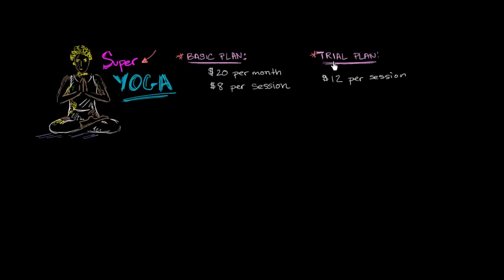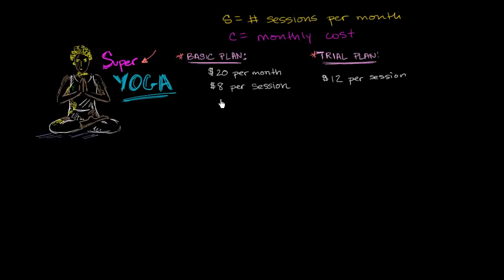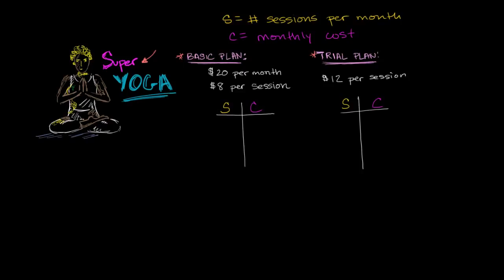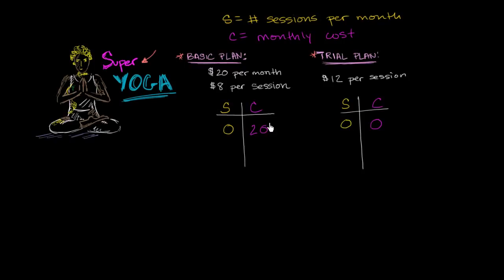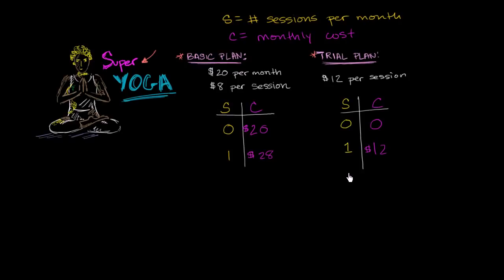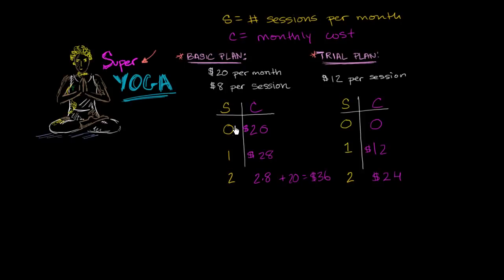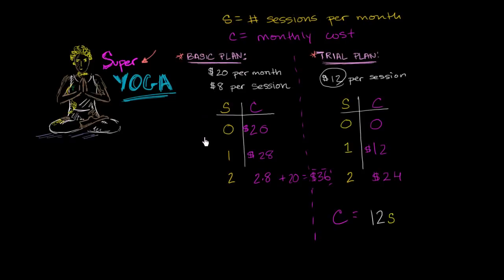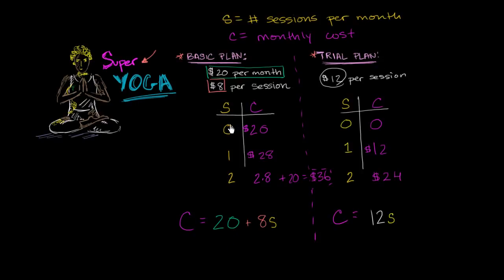Variables and equations word problem: Putting them to work for Super Yoga | Algebra I | Khan Academy